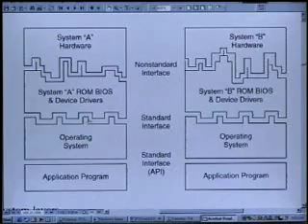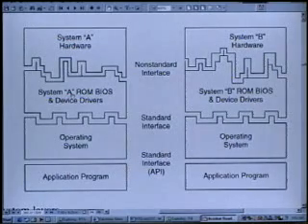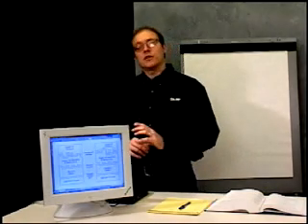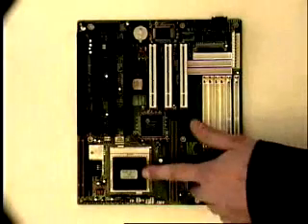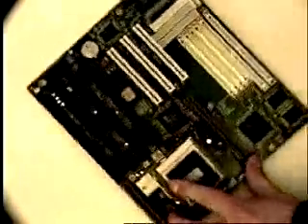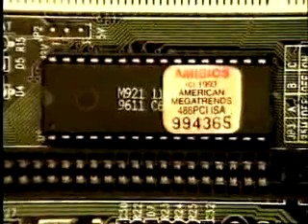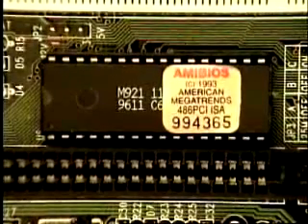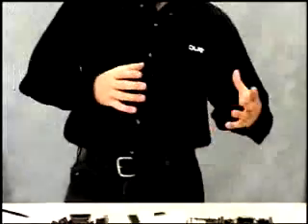PC system setup, hardware & software, BIOS + Drivers part-2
In this video you will learn how to setup your PC hardware. This video will also touch up on software and is ideal for anyone studying Comptia A+ course